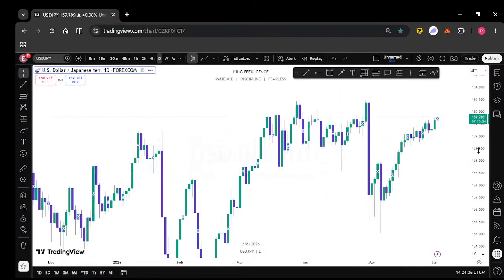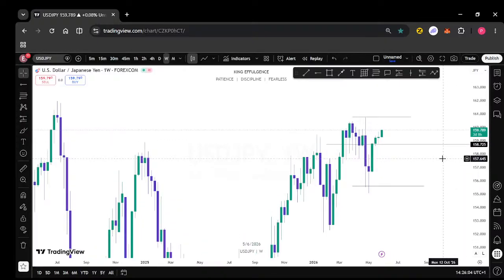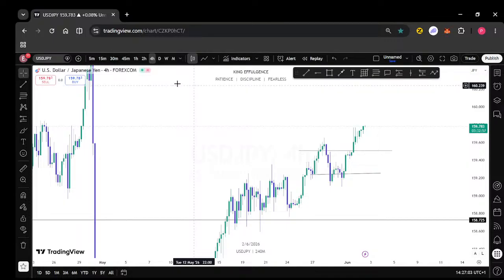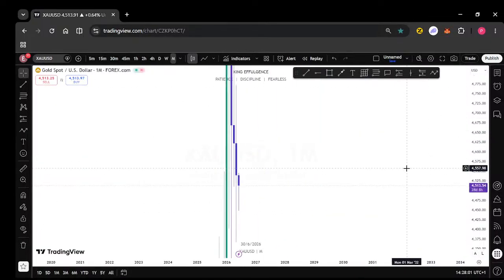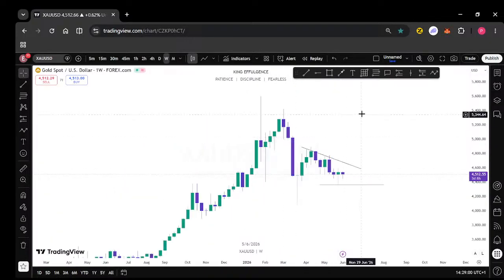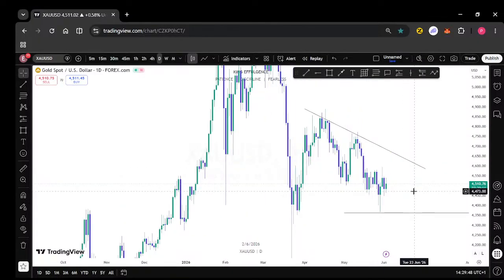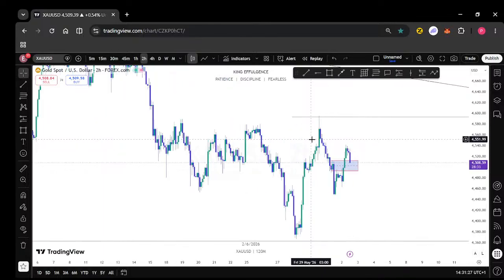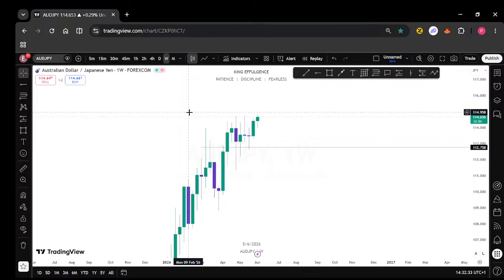Market Outlook || 2nd June, 2026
Today we are analyzing some $JPY pairs, $BTCUSD and $XAUUSD levels. This is part of my daily live trading journal.